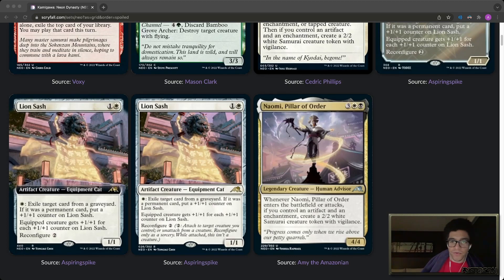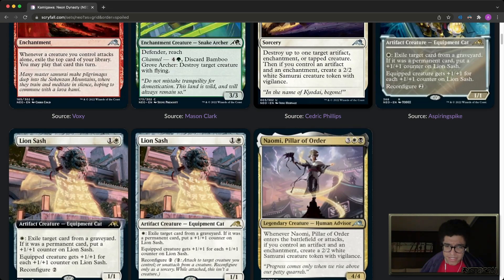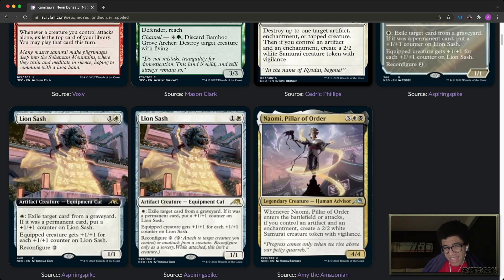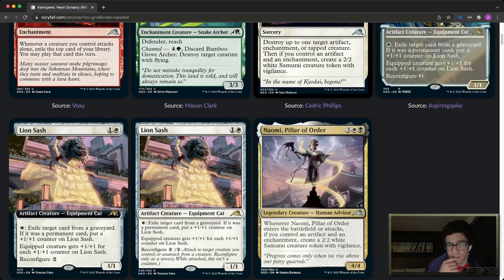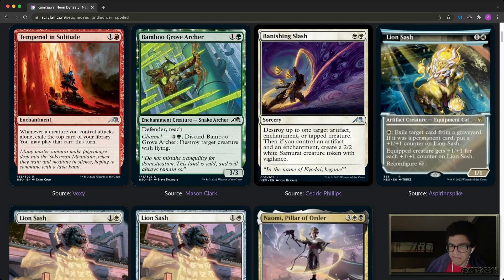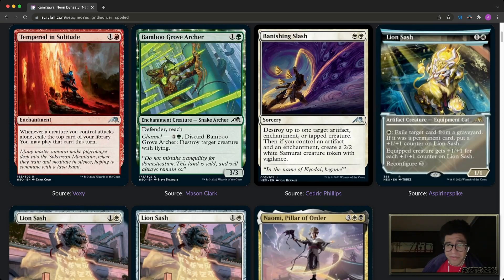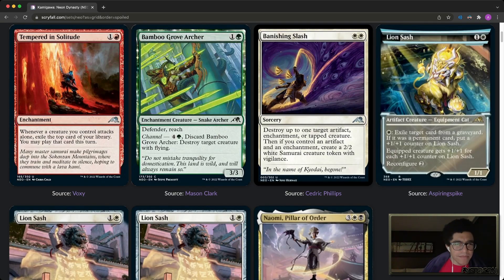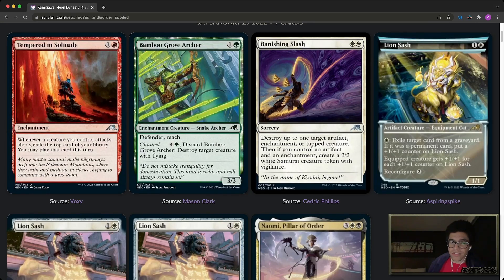Kamigawa Neon Dynasty Spoilers (Lion Sash, Banishing Slash...)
Occasionally will make primer of my decks!